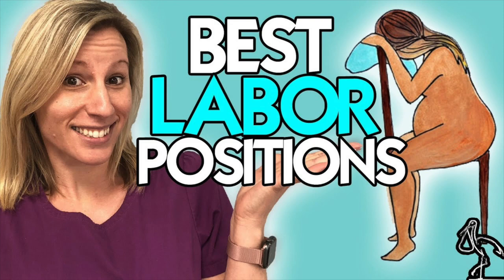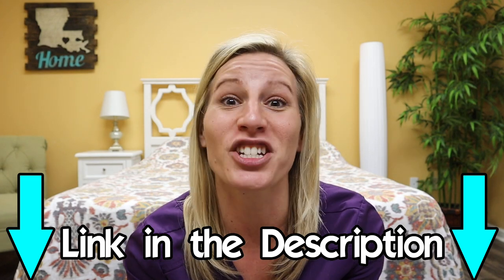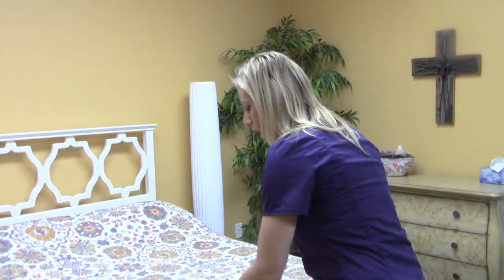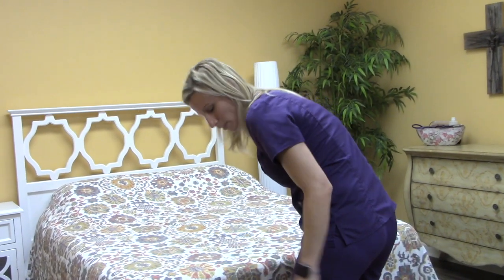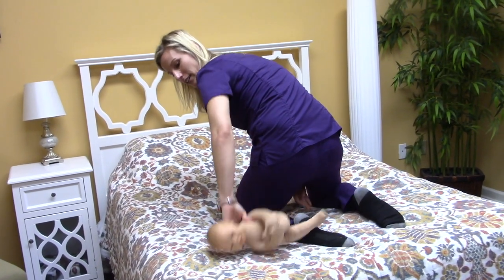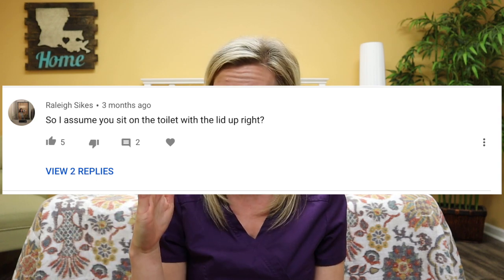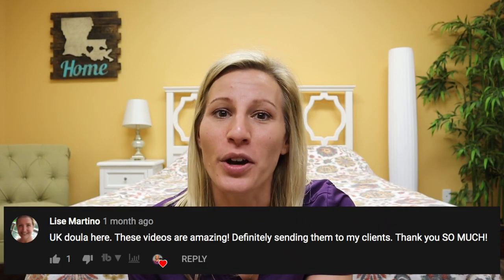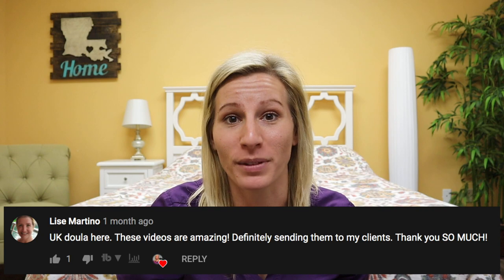How to Reduce Labor Pains Naturally | Comfort Measures Part 2: Your Questions Answered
If you want to rock your upcoming birth experience, be sure to watch all three parts of this series on How to Reduce Labor Pains Naturally! In today's video I'm answering your questions about several laboring positions that can help you have a faster, easier and more comfortable labor and birth. What pregnant woman doesn't want a shorter, faster and easier labor, right?

How to Reduce Labor Pains Naturally | Comfort Measures Part 2: Top 4 Labor Positions From a Midwife

Comfort measures can be used in labor to ease discomfort, help the baby navigate the pelvis and to distract the brain to help improve the birthing experience.  Each comfort measure used for labor and birth serves at least one of these purposes. Today's video covers several alternative laboring positions with thorough explanations on how they are of a benefit to your birth experience.

Thank you to everyone who left a comment on the previous video. I read all of your comments and I try to respond to as many as I can. If you have a question for me, please leave more comments below.

If you are looking for tips for a faster, easier and more comfortable labor and birth, you’ve come to the right place.

LABORING GOWN FROM VIDEO

Download My FREE What To Pack in Your Birth Bag Printable

FAVORITE CAJUNSTORK PRODUCTS
Red Raspberry Leaf Tea Packets
Red Raspberry Leaf Tea Loose
Red Raspberry Leaf Tea Capsules
Red Raspberry Leaf Tea Tincture
Red Raspberry Leaf Tea Concentrate
Mixed Berries Tea
Best Protein Powder
Nettle Leaf
Pre-blended pregnancy tea
Honey Sticks to add to the tea
Coconut water to add to the tea
Organic Coconut Water
Carafe Ideas
Birthing Ball
Postpartum Sitz Bath
Hakaa Breast Pump w/suction
Water Birth Tub for Birth Center
Water Birth Tub for Home
Rocking Chairs
Nursing Pillow
Iron Duck Midwife Bag